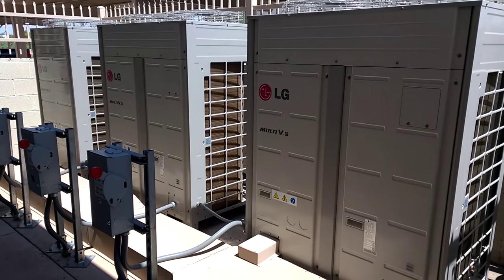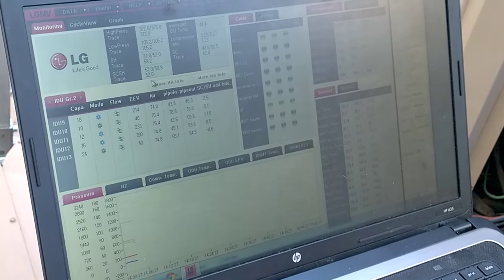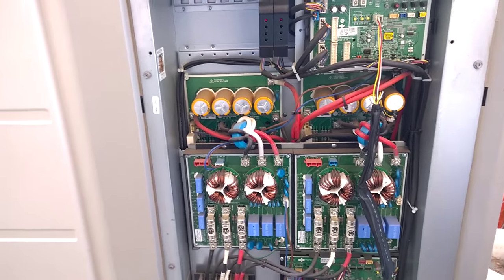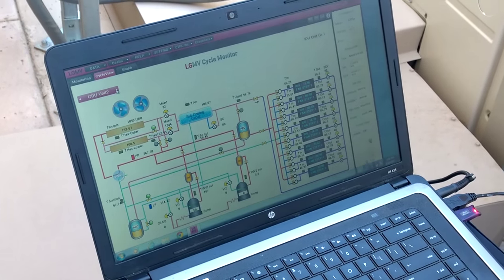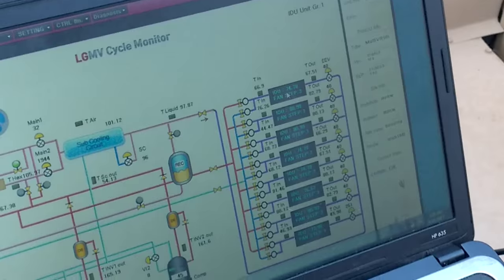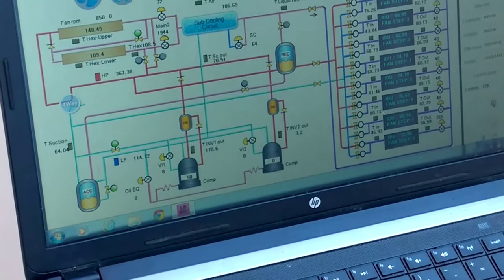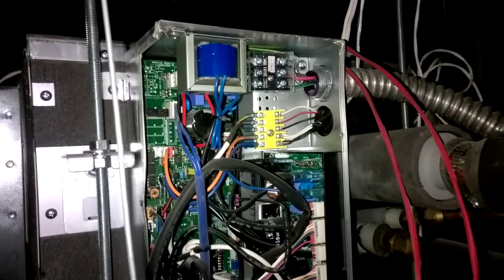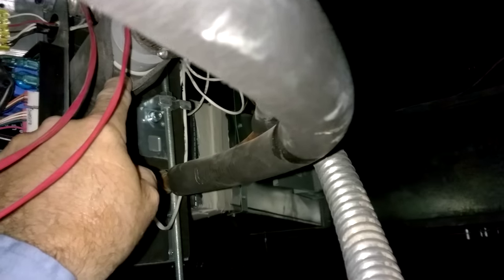Another look at the LG Multi-V units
A brief look at the LG Multi-V heat pumps.
These have a master and slave condenser units to provide the variable capacity. inside the building are over a dozen LG air handler units that have inverter drive blower motors, an electronic expansion valve and built in condensation pumps so the condensate line can be ran uphill before tying into the main drain.

Servicing the units requires a laptop and software.
You do not hook up your gauges to these.

Oh yeah.
Think the Goodman engineers could even imagine such a thing?
Not even in their wet dreams!